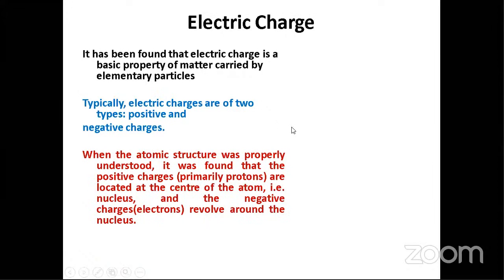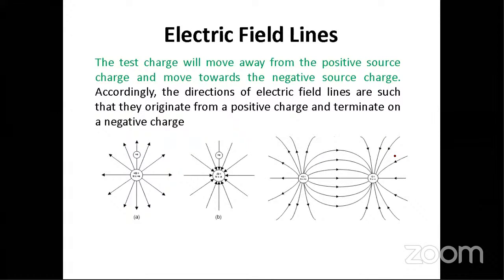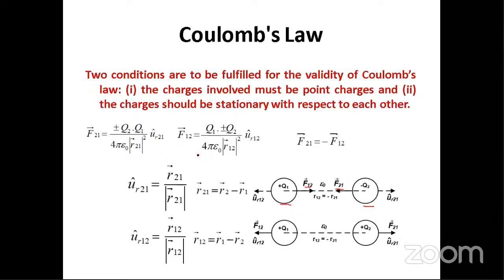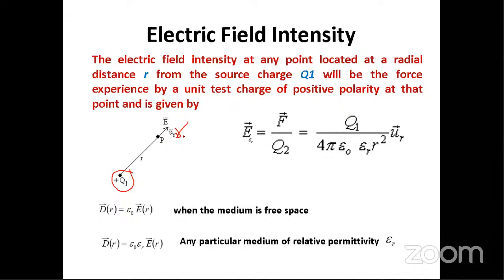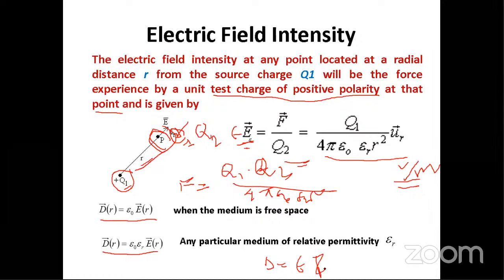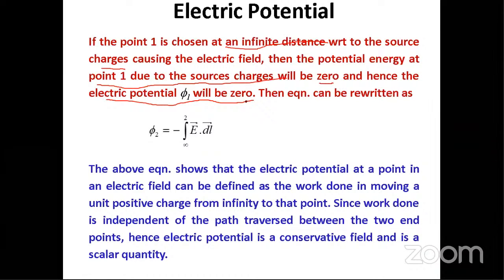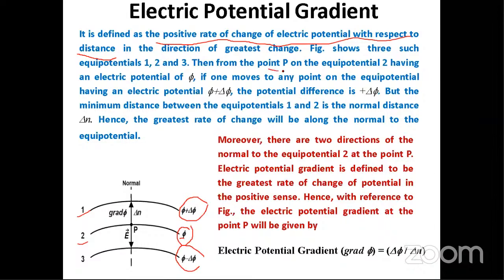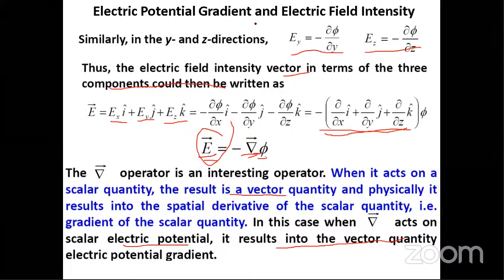Fundamentals o Electric Field